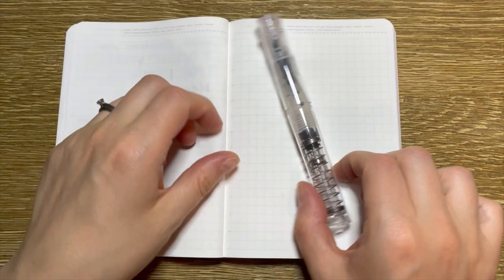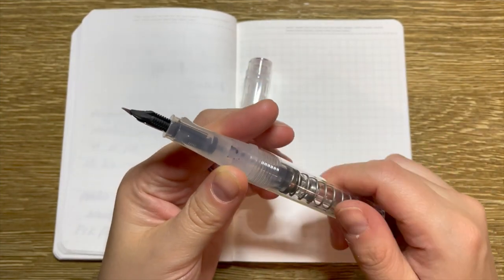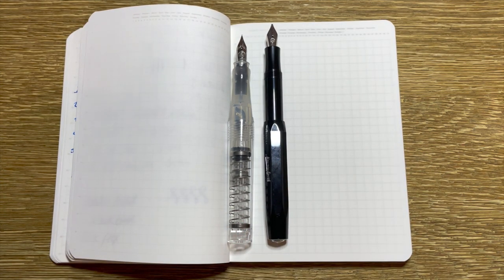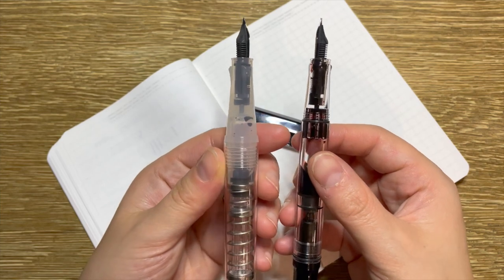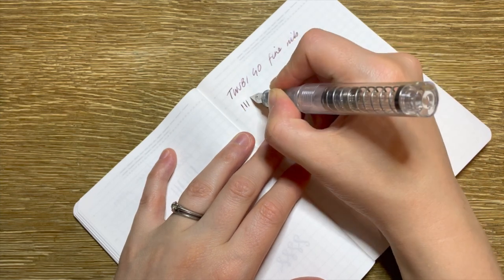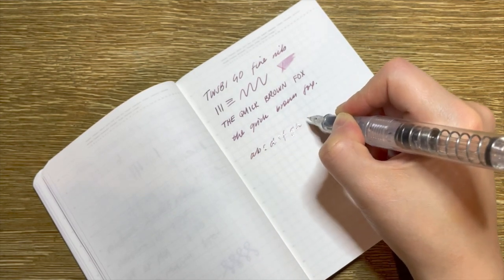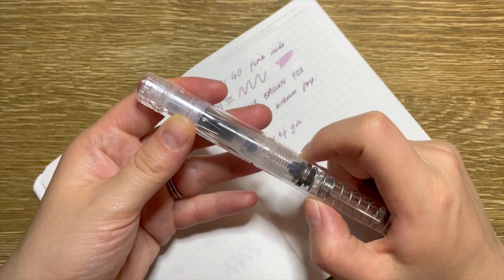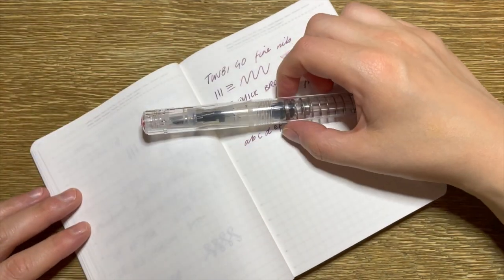NPD: TWSBI Go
Hi everyone!
One of the pens I was lucky enough to get for Christmas was the TWSBI Go. In this video I talk through my first thoughts on the pen. I am using this pen in my currentlyinked for January and enjoying it. There seem to be some mixed feelings about this pen...would love to know your thoughts!